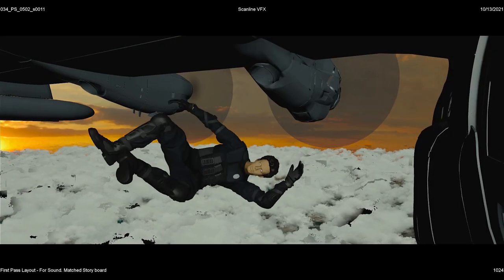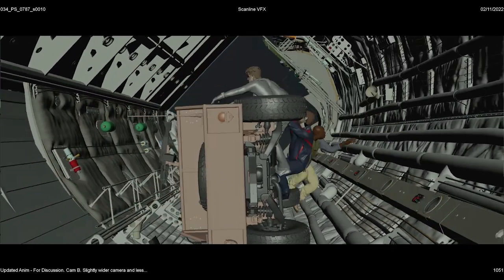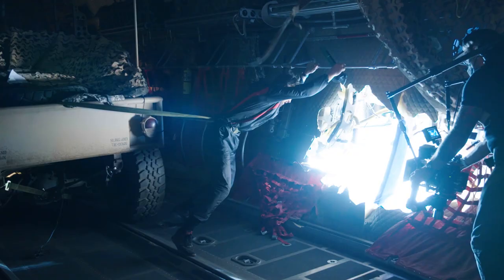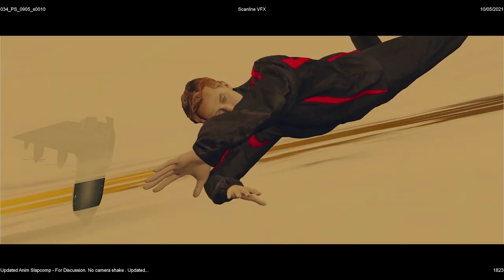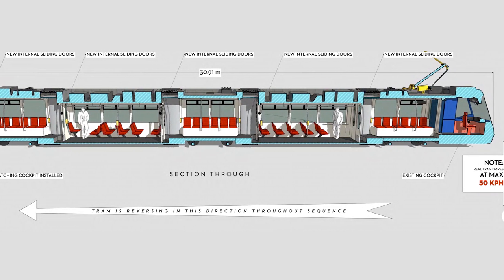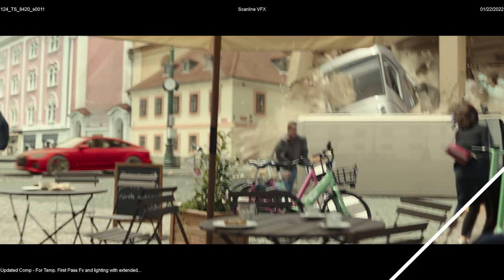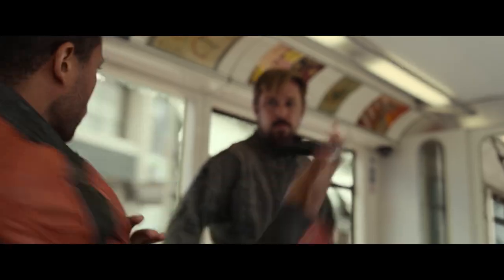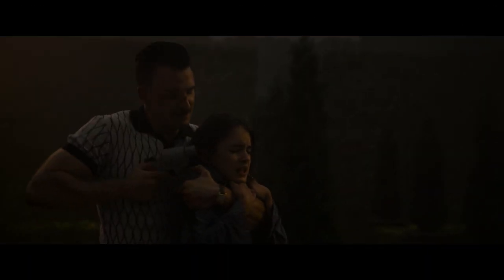How The Gray Man’s Visual Effects Were Made | Netflix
The Gray Man is an action thriller that pulls out all the stops. Ryan Gosling and directors the Russo Brothers break down the visual effects from some of the film's most exciting scenes, including the trolley car fight sequence, escaping the trap door, and more.

Behind the FX of The Gray Man with Ryan Gosling & the Russo Brothers | Netflix

When a shadowy CIA agent uncovers damning agency secrets, he’s hunted across the globe by a sociopathic rogue operative who’s put a bounty on his head.